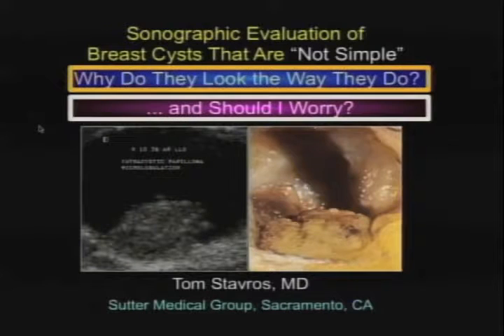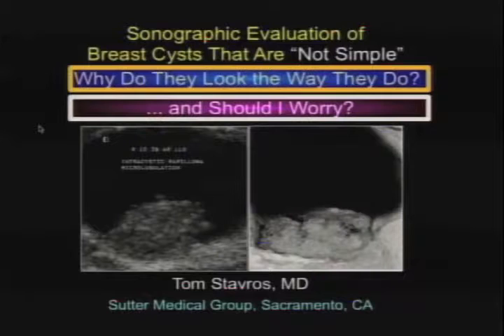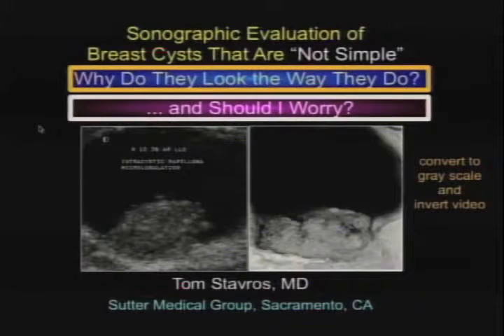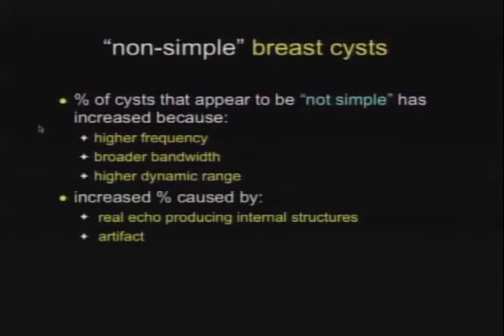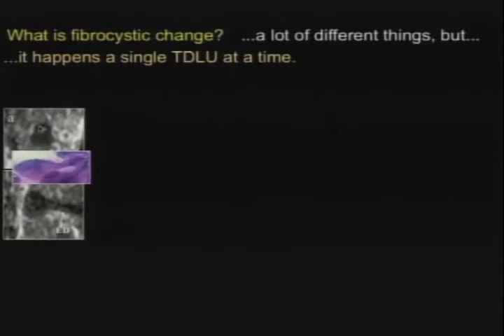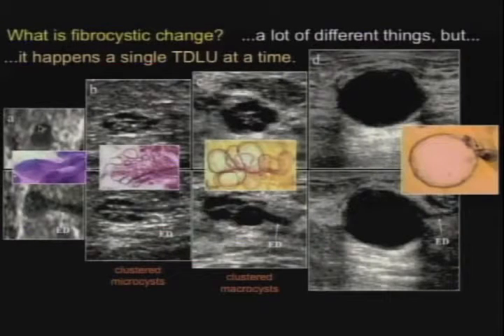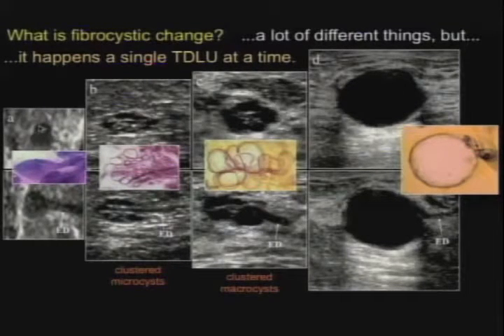IBU Sonographic Evaluation StavrosTRIMMED